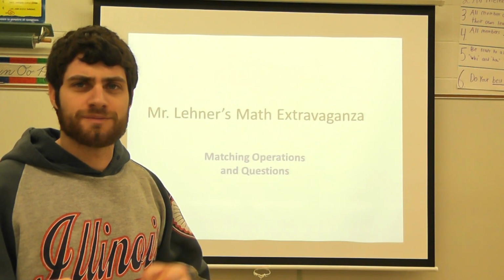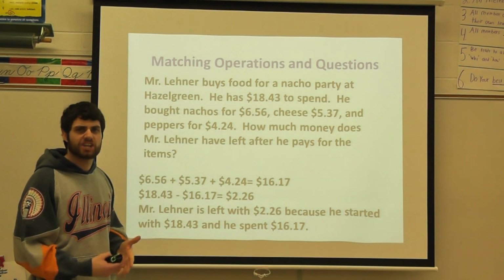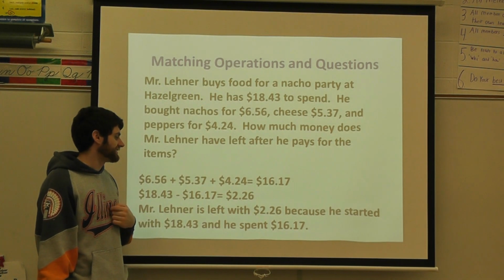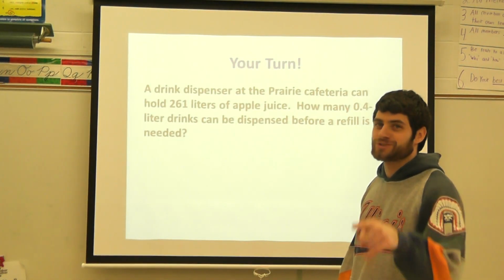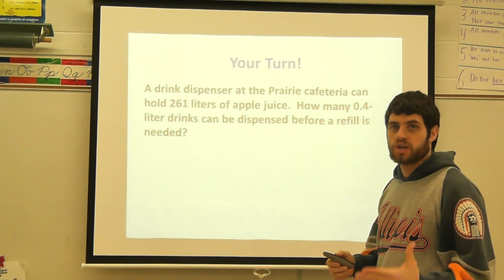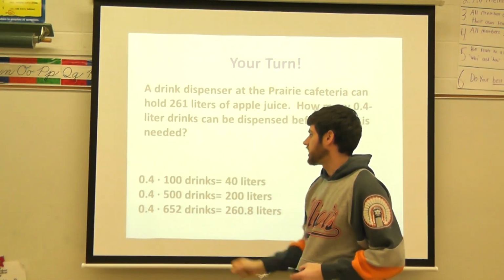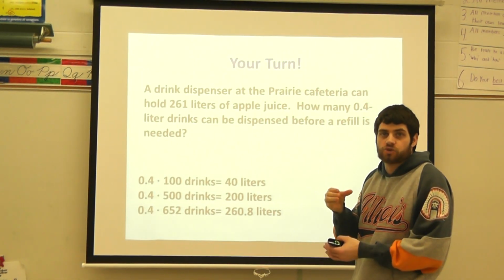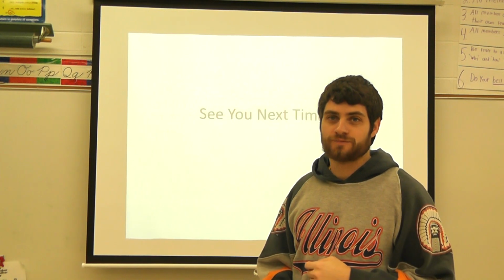Decimal Ops Problem 1.1 Matching Operations and Questions